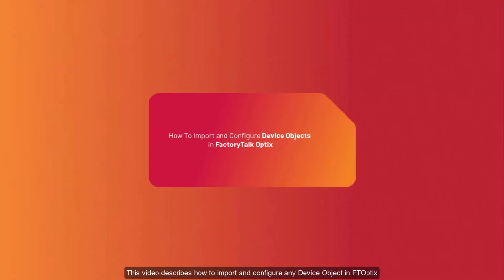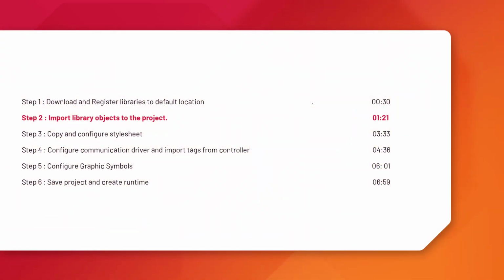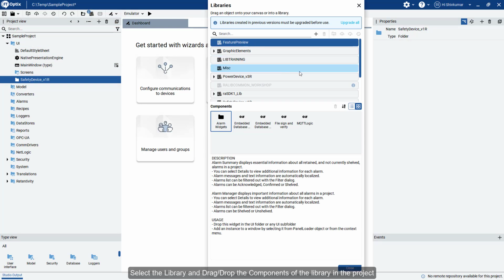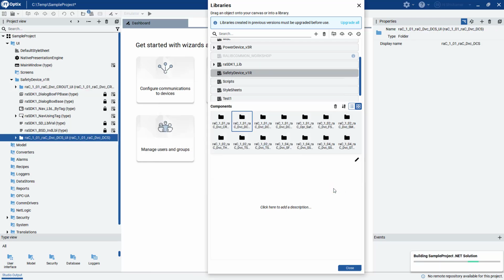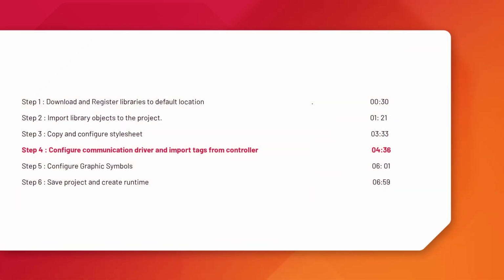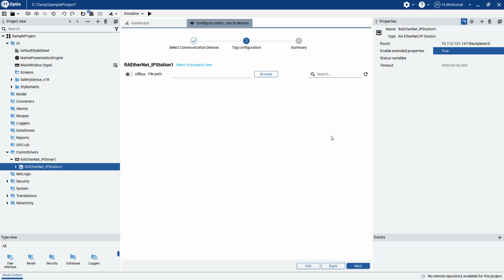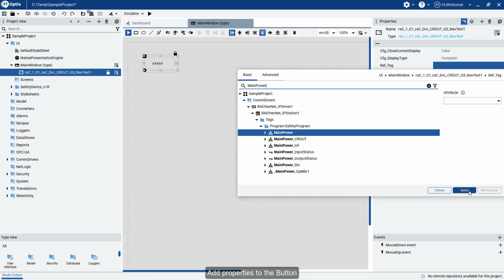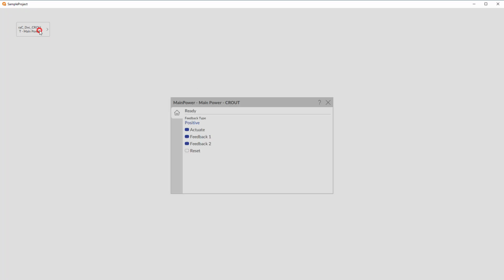How to use Device Libraries with FactoryTalk Optix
In this video we will cover how to import and configure Device Libraries from Rockwell Automation in a FactoryTalk Optix HMI application. Device Libraries can help you to integrate and monitor control system devices with your PAC and HMI applications. Speed up commissioning and reduce downtime by providing actionable insights and diagnostics from your connected devices.

    Learn about our broad offering of free device libraries including:

    Power Device Library: E300™, ArmorStart®, SMC™-50, PowerFlex®, Kinetix®,   PowerMonitor™
    IO Device Library: 1715, 1719, 1732E, 1734, 1738, 1756, 1769, 1794, 5015,   5032, 5069, and 5094 I/O Modules
    Network Device Library: Stratix® Managed Switches, Device Level Ring (DLR)   and Parallel Redundancy Protocol (PRP) Networks
    Safety Device Library: Safety device instructions, EtherNet/IP devices, and   safety group monitor.
    IO-Link Device Library: IO-Link Masters and Sensors
    Condition Monitoring Device Library: Dynamix™ 1444 modules and rotating /   vibrating equipment monitoring including pumps.
    Download the latest version of all our free Device Libraries on Rockwell   Automation's Download Center: